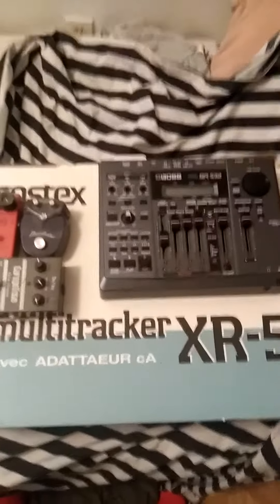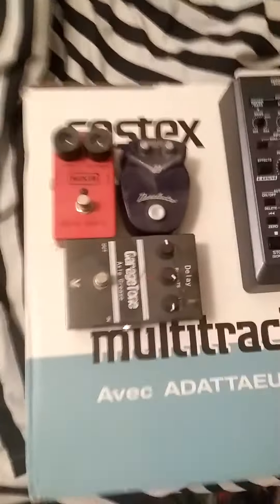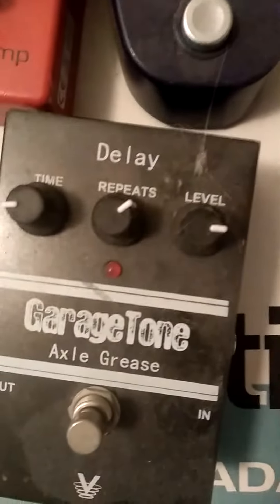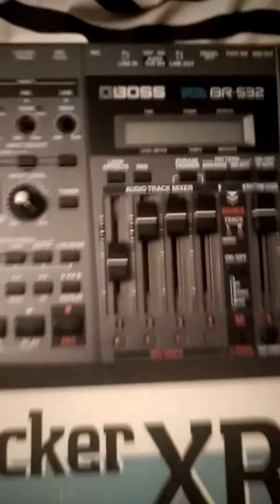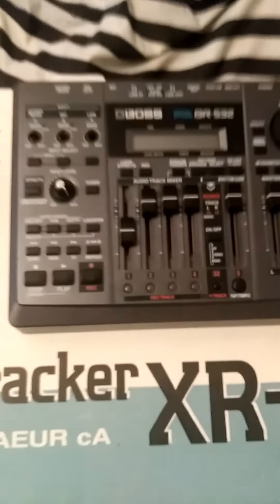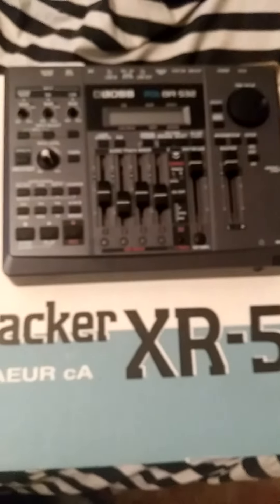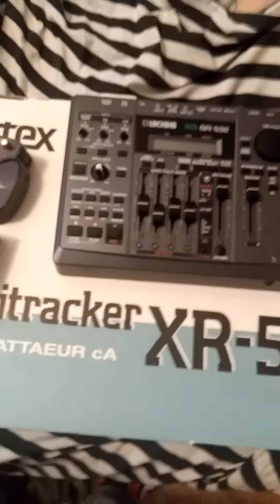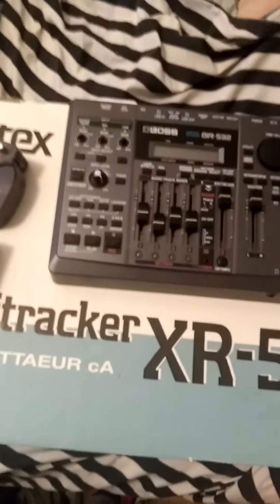Analog vs digital